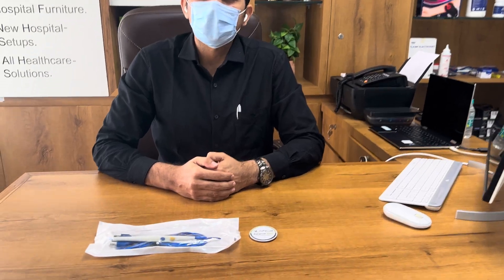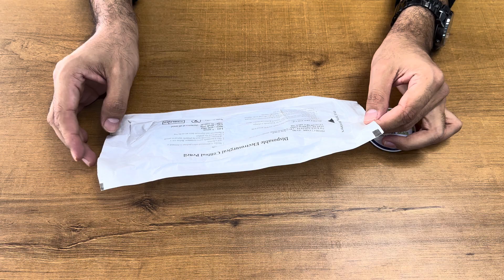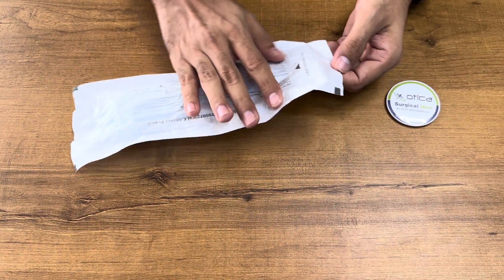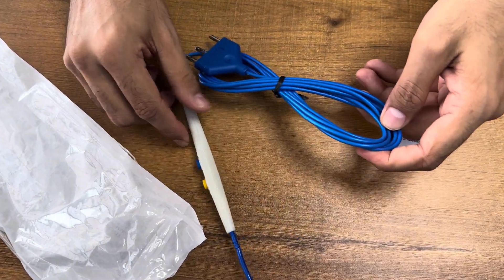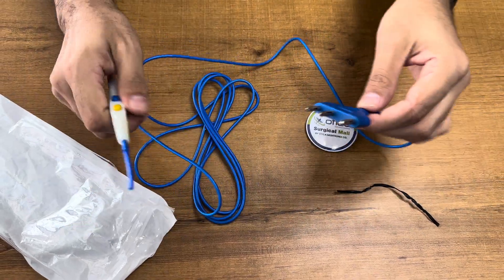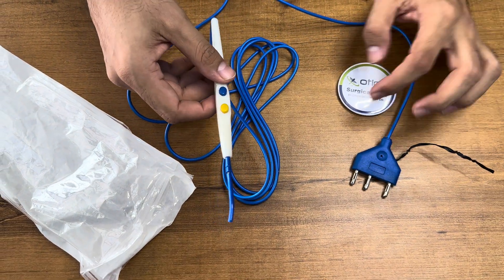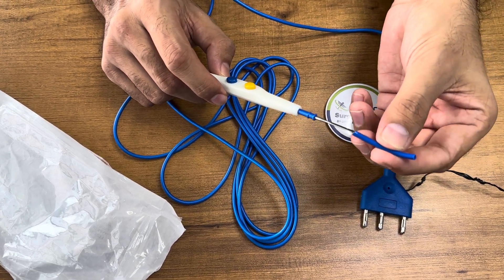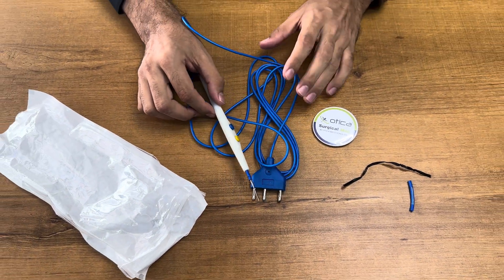How to use ESU pencil, unboxing and demo of esu cautery pencil by Otica for Electrosurgical Cautery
In this video we have demonstrated Otica ESU pencil.